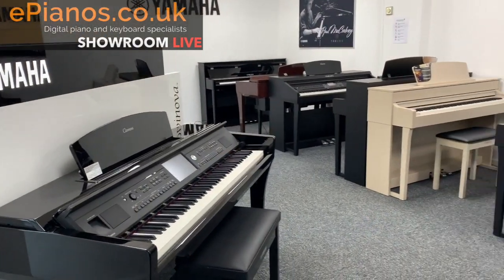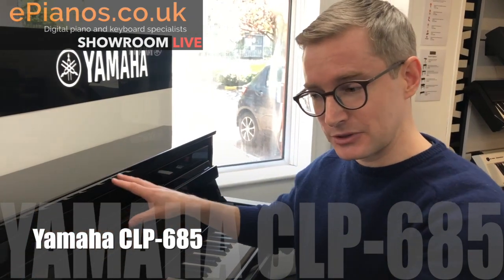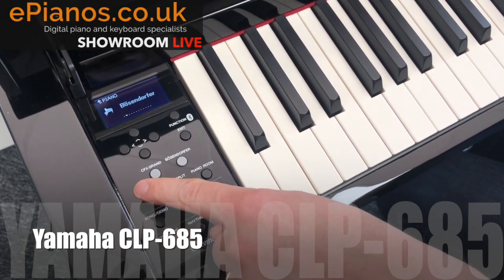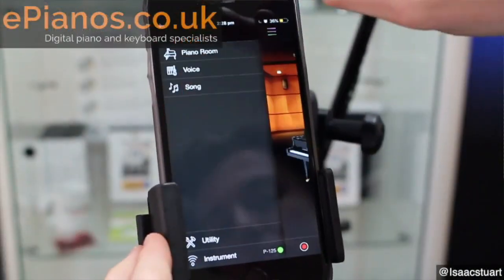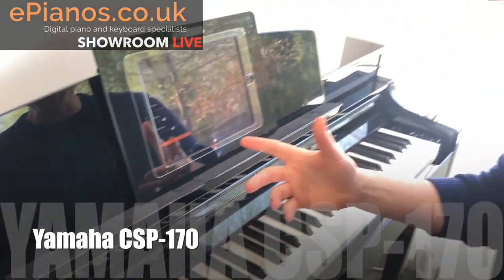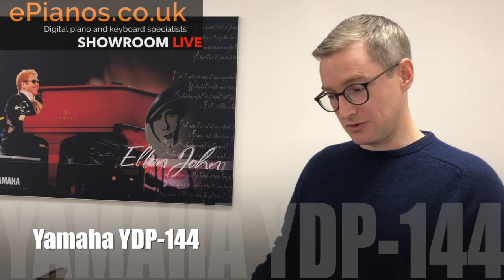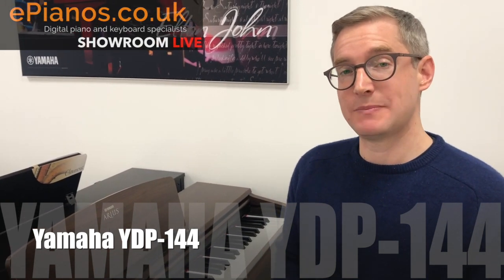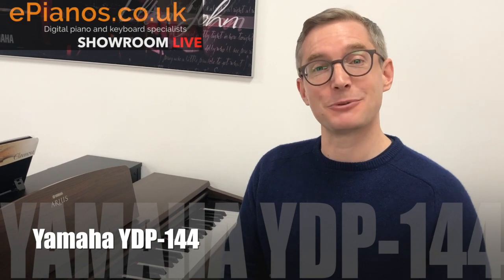Showroom LIVE #2 | Yamaha CLP685 - Yamaha CSP170 - Yamaha YDP144